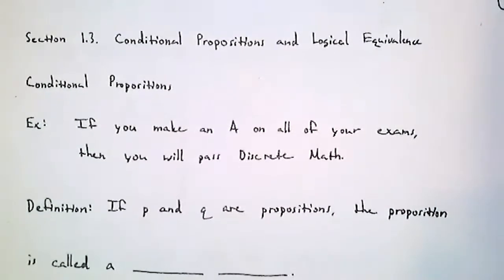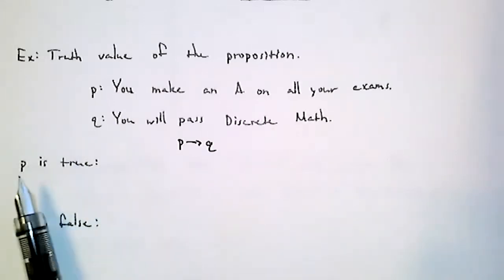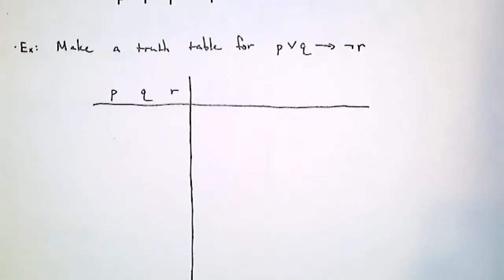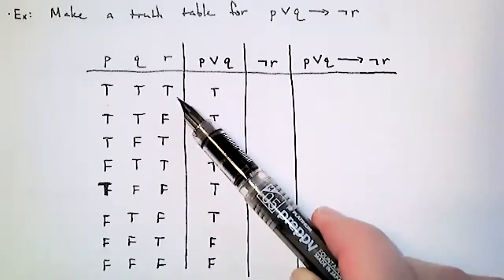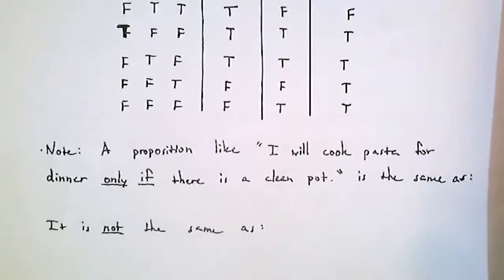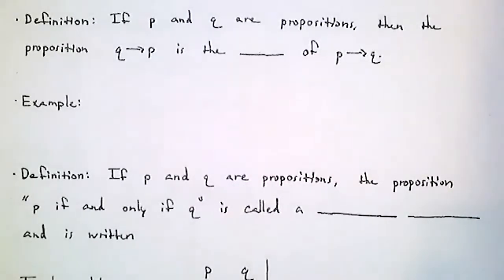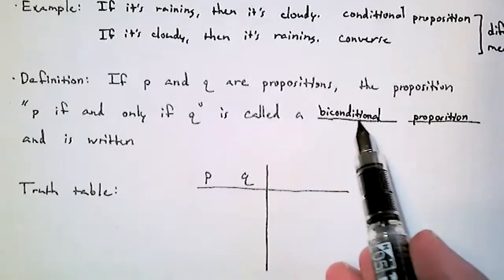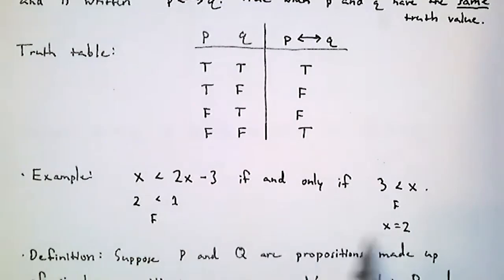Discrete Math MWF (8/28/20)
Section 1.3 Conditional propositions